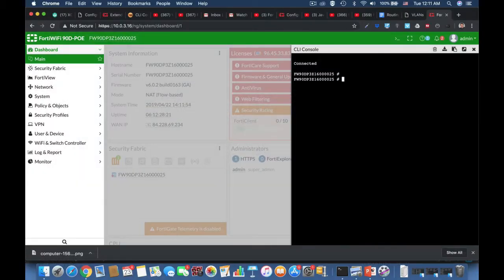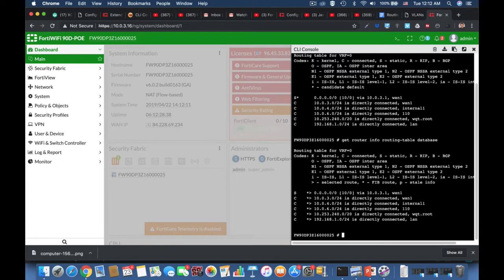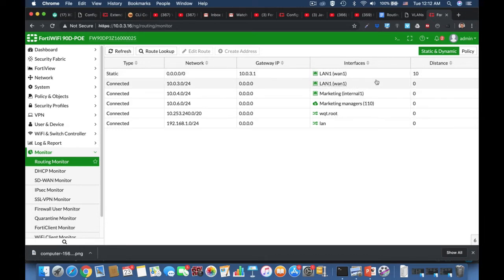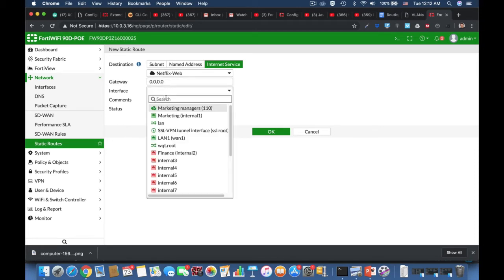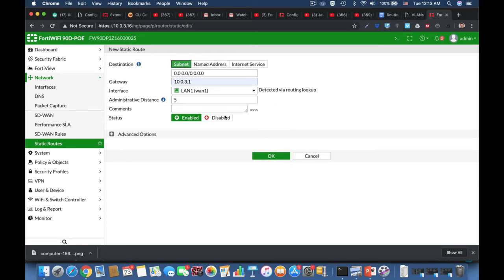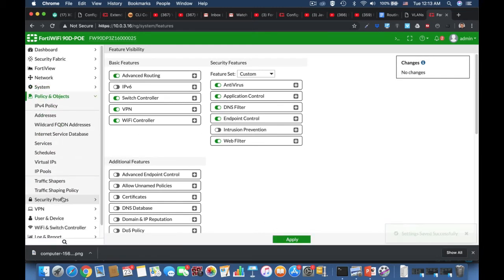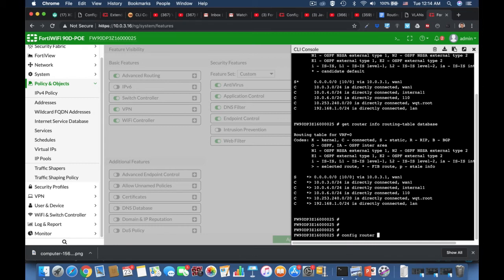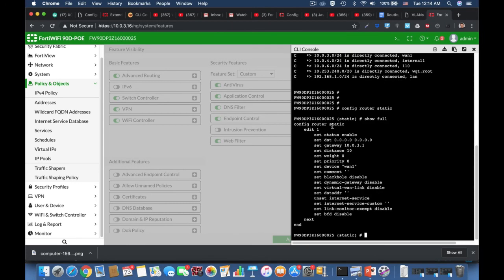Routing Part 1 - The Basics - Fortigate Admin Crash Course